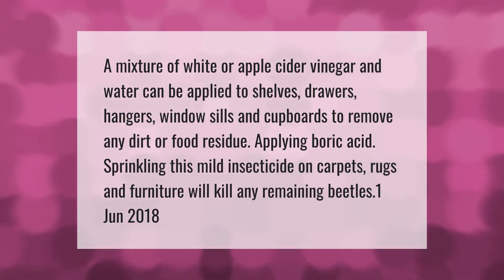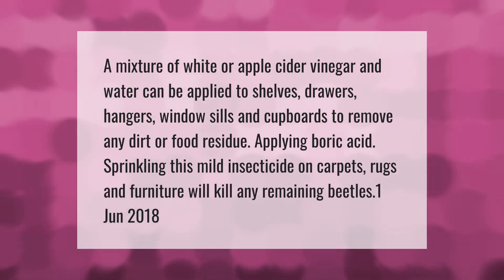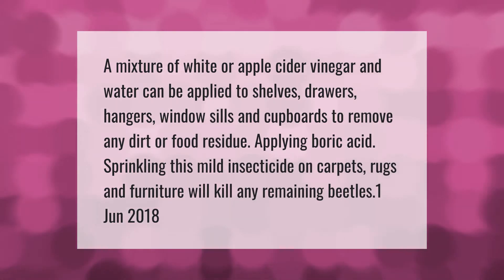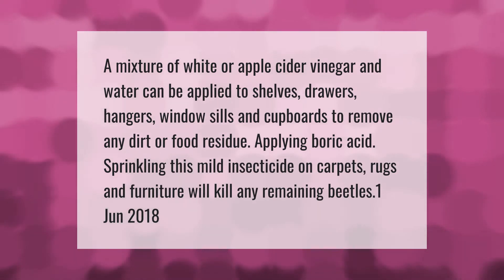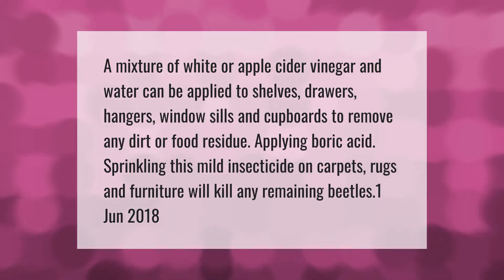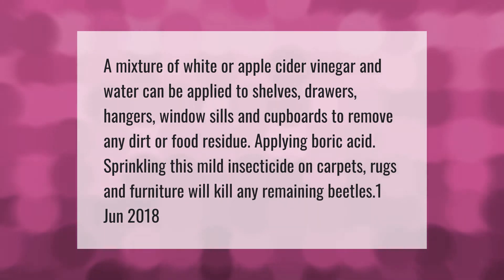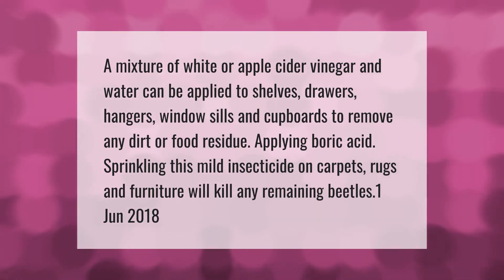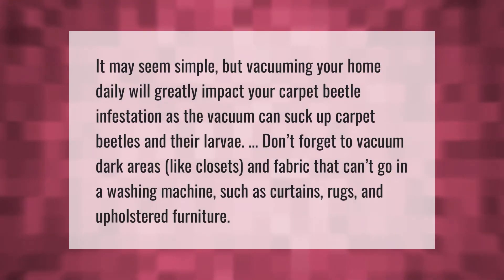What is the fastest way to get rid of carpet beetles?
00:00 - What is the fastest way to get rid of carpet beetles?
00:40 - Can carpet beetles live in vacuum?

Laura S. Harris (2021, April 24.) What is the fastest way to get rid of carpet beetles?
    AskAbout.video/articles/What-is-the-fastest-way-to-get-rid-of-carpet-beetles-238729